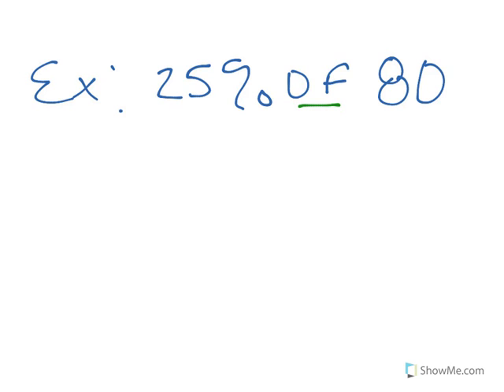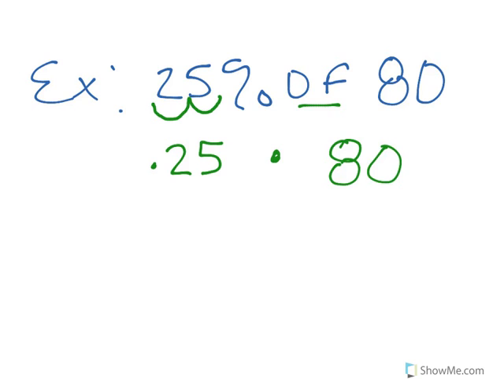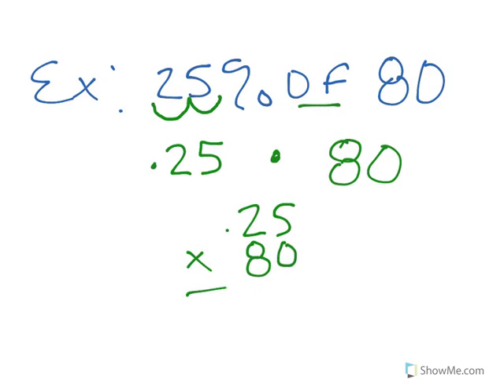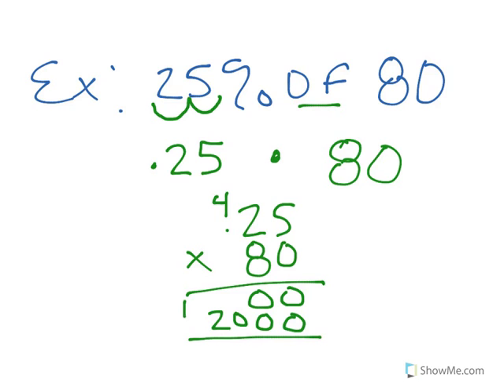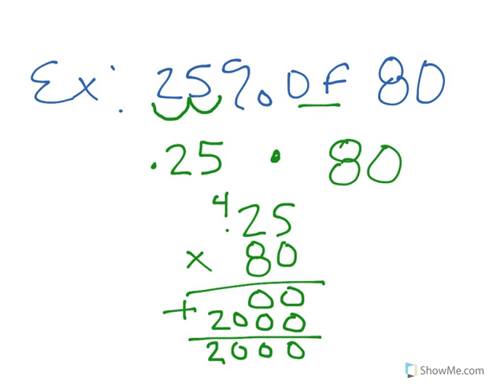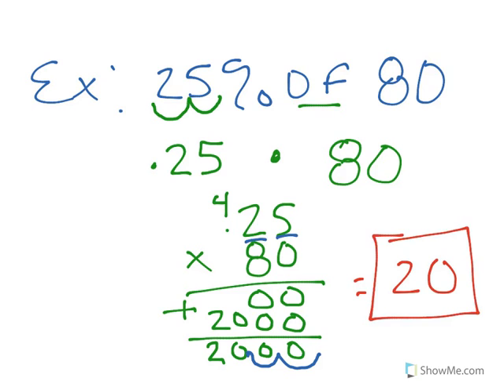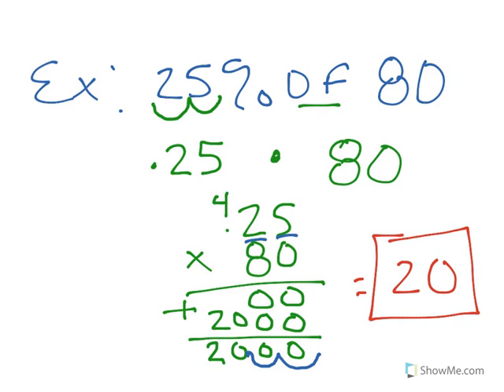7.1 Percent of a Number